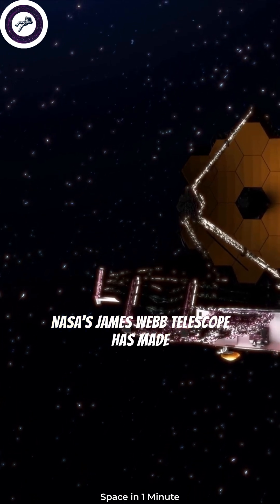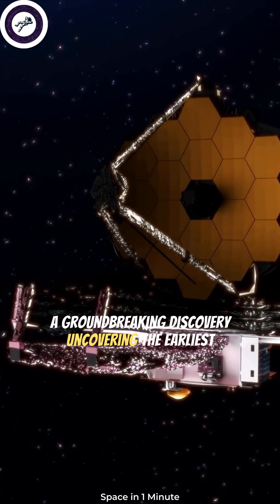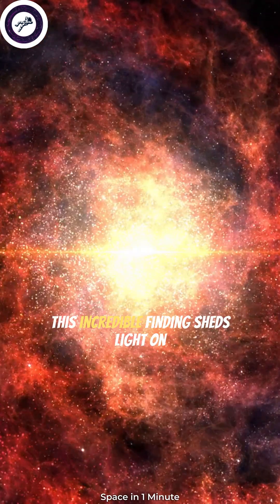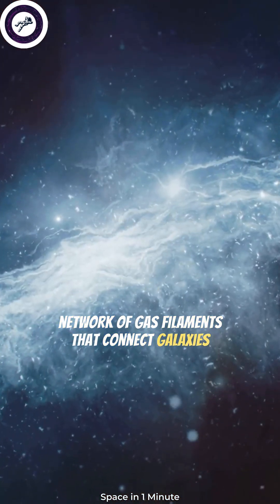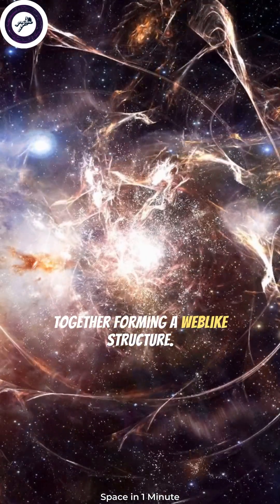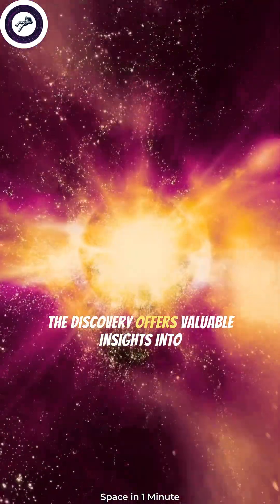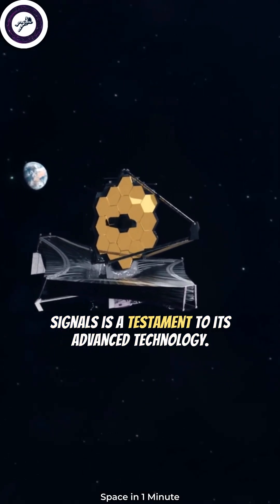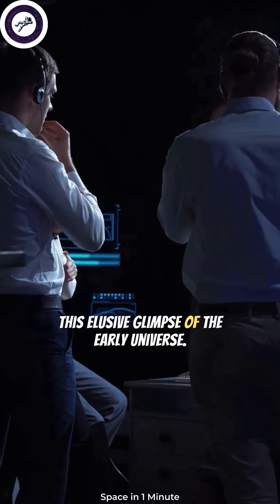James Webb Telescope Uncovers Ancient Cosmic Web, Unlocking Secrets of the Universe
NASA's James Webb Telescope has made a groundbreaking discovery, uncovering the earliest evidence of a mysterious cosmic web. This incredible finding sheds light on the intricate structure of our universe. The cosmic web refers to the vast network of gas filaments that connect galaxies together, forming a web-like structure. By observing a distant galaxy cluster, the telescope detected a faint glow caused by ionized oxygen. This glow indicates the presence of the cosmic web, which existed a mere 700 million years after the Big Bang. The discovery offers valuable insights into the evolution of the universe and how galaxies have grown and connected over billions of years.

The James Webb Telescope's ability to detect such faint signals is a testament to its advanced technology. Its highly sensitive instruments allowed astronomers to capture this elusive glimpse of the early universe. The cosmic web plays a crucial role in shaping the large-scale structure of our cosmos, with galaxies clustering along its filaments. Unraveling its origins and understanding its properties is vital for comprehending the formation and growth of galaxies. This groundbreaking finding not only pushes the boundaries of our knowledge but also fuels our curiosity about the mysteries that lie beyond. The James Webb Telescope continues to revolutionize our understanding of the cosmos and will undoubtedly reveal more extraordinary discoveries in the years to come.